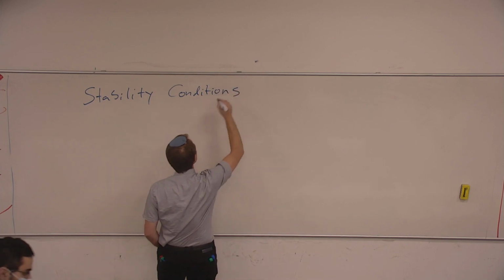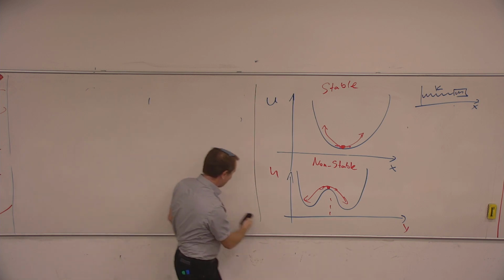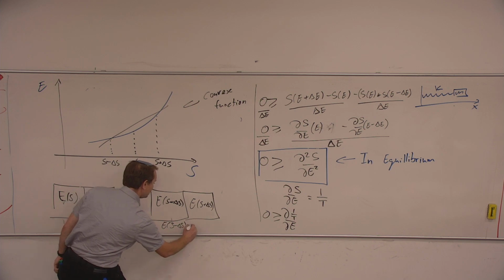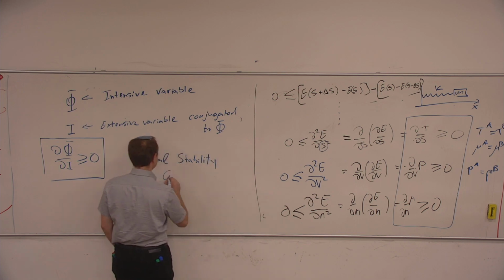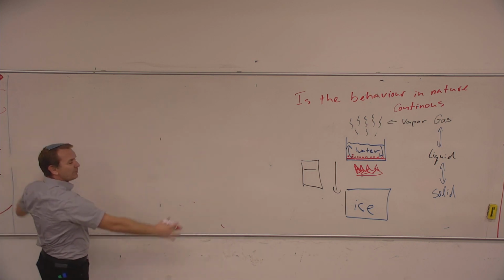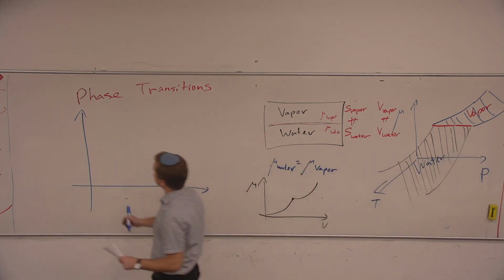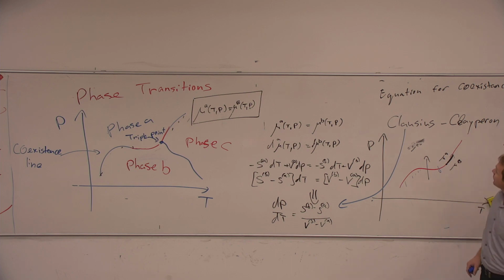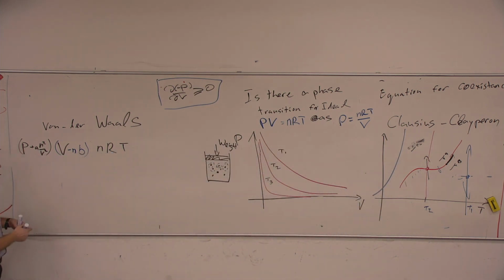Statistical Mechanics - Lesson 4